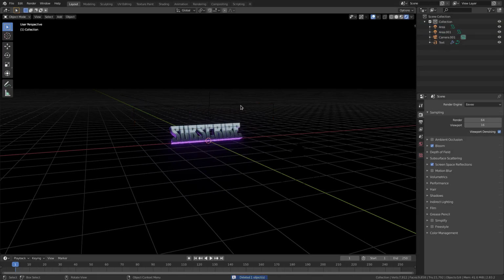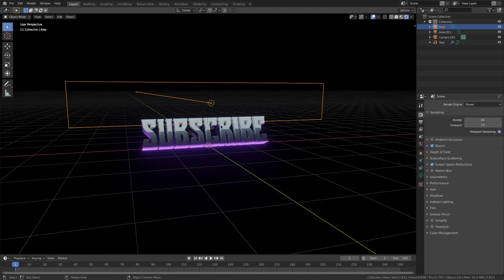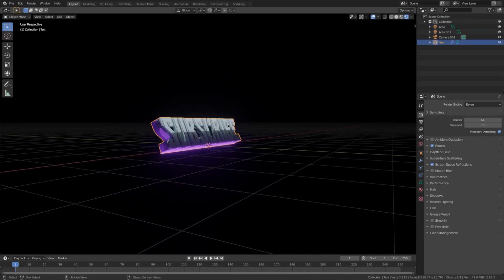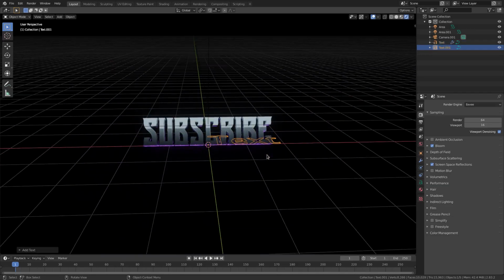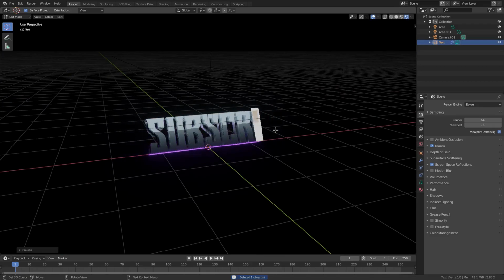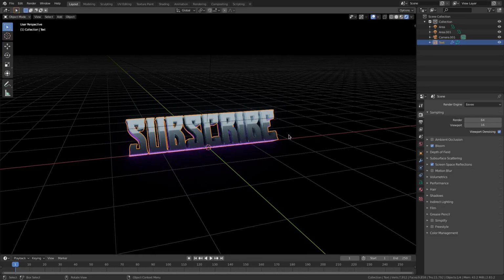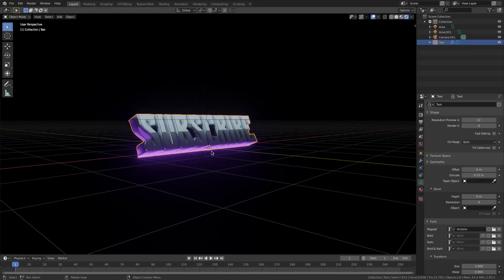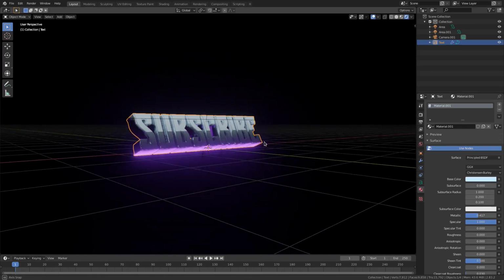Sleek Logo Design Breakdown in Blender 2.8 Eevee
In this sleek logo design breakdown tutorial, I share an awesome intro style logo made in Blender 2.8 Eevee!